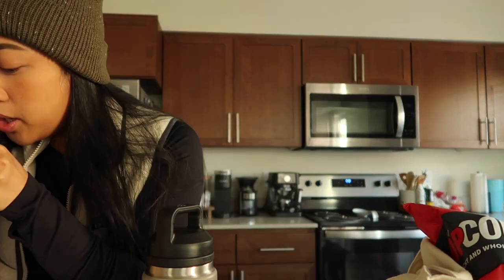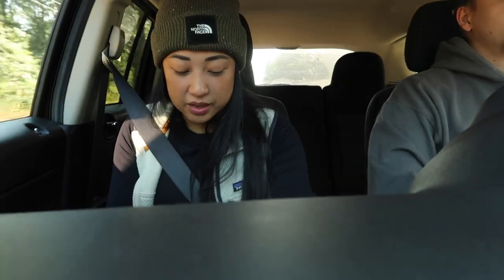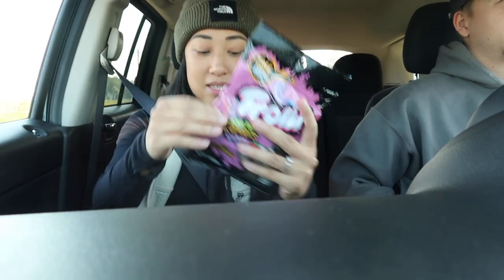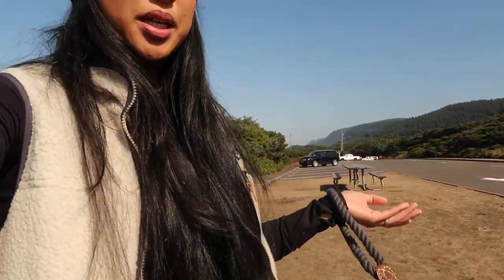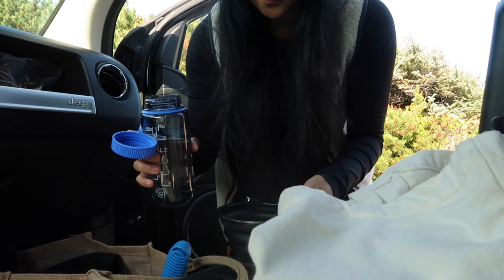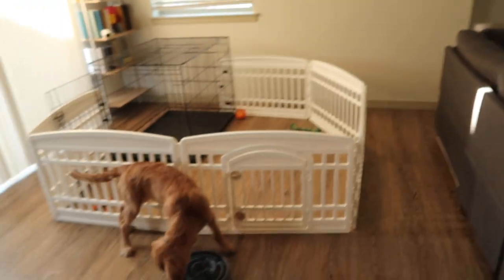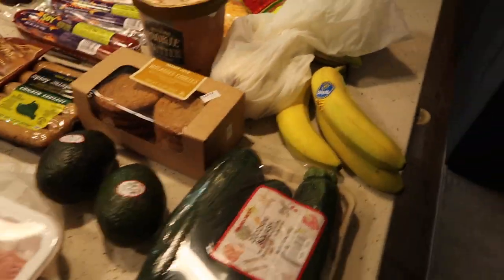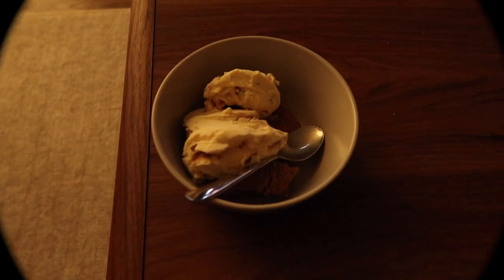A DAY IN THE LIFE WITH A GOLDEN RETRIEVER PUPPY || thoughts on getting a puppy, training and treats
AMAZON STOREFRONT ⇨
ETSY SHOP ⇨

PAPIER JOURNALS/NOTEBOOKS
↳ Get $15 off your first journal or notebook by clicking this